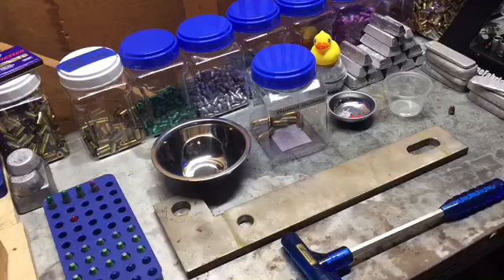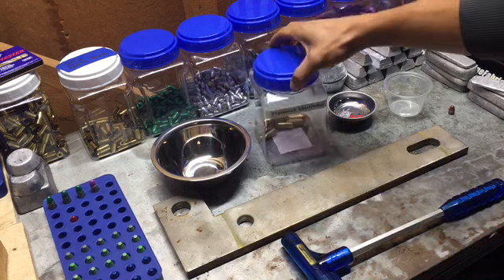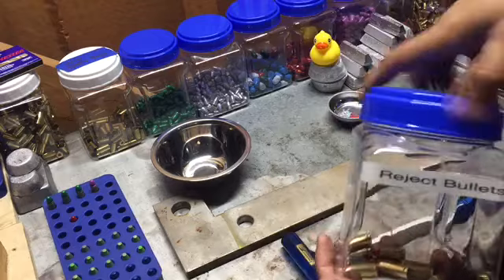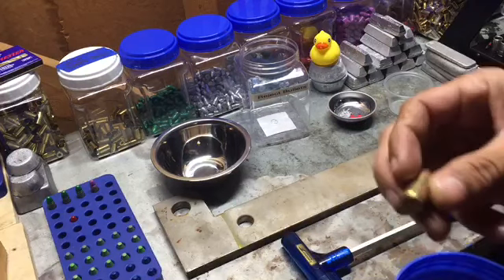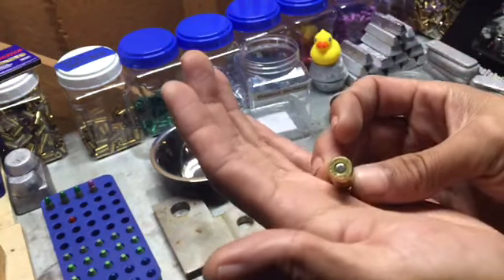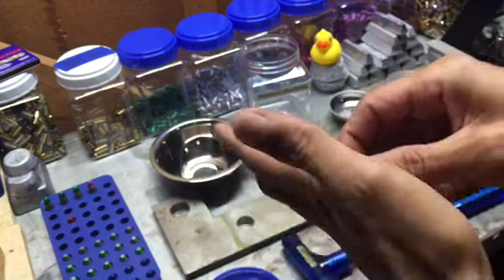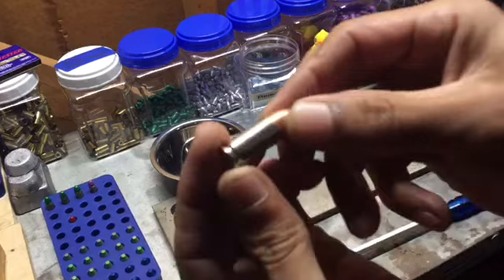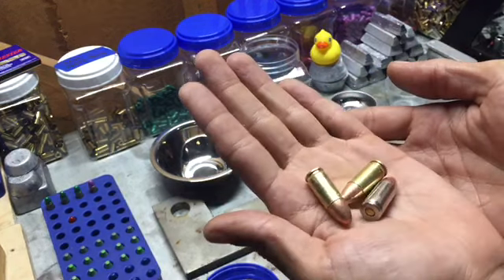Things Reloaders will eventually encounter Part 1